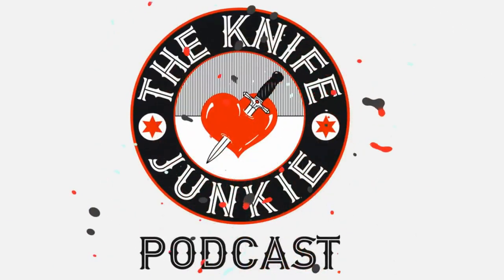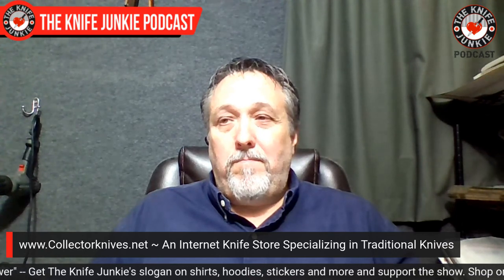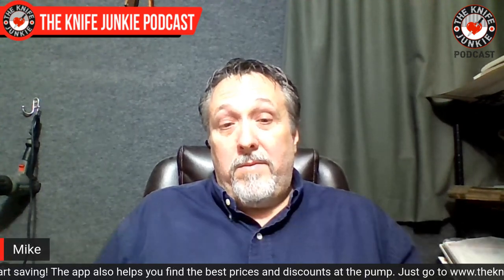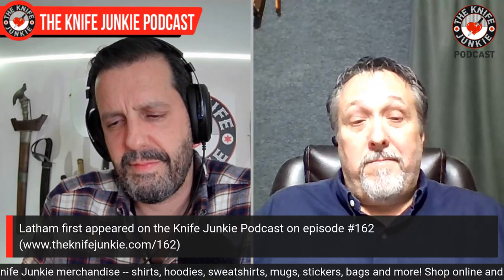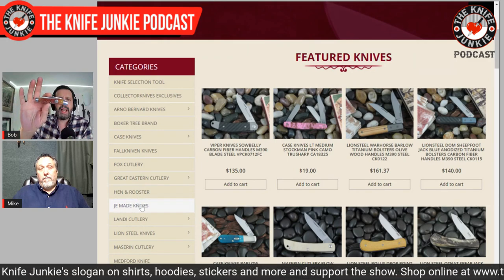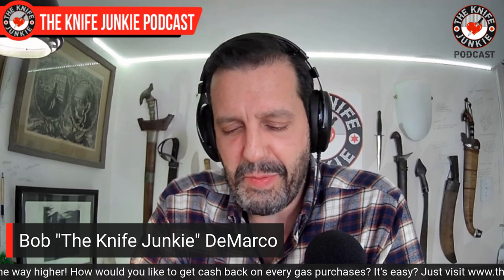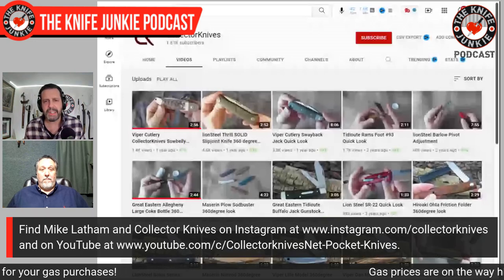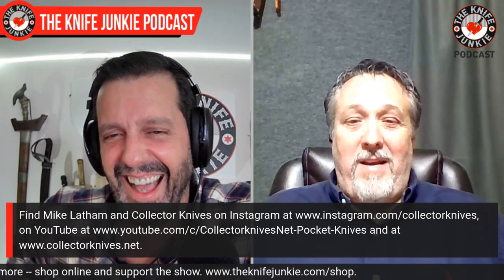Mike Latham, - The Knife Junkie Podcast Episode 262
Online knife purveyor Mike Latham of joins Bob "The Knife Junkie" DeMarco on episode 262 of The Knife Junkie Podcast.

Collector Knives is an Internet knife store specializing in traditional knives. They just released another exclusive slip joint knife, the much anticipated Recoil Gunstock Jack, a Mike Latham design produced by Fox Knives.

Latham collaborates with Fox Knives, Lionsteel and Viper Cutlery of Italy to produce traditional patterned folding knives with modern materials and techniques.

🔪 SHOPPING FOR A KNIFE 🔪
The Knife Junkie Knives for Sale Webpage --